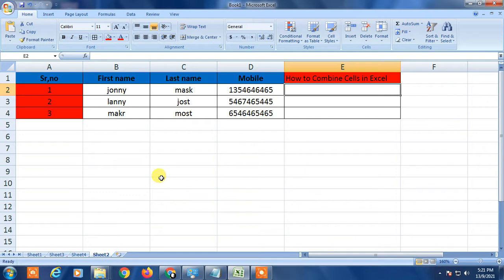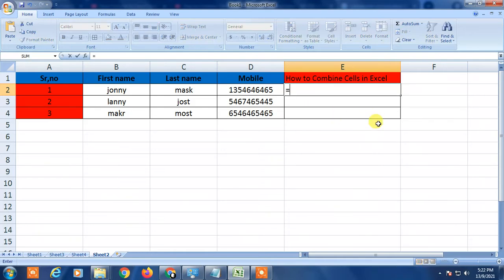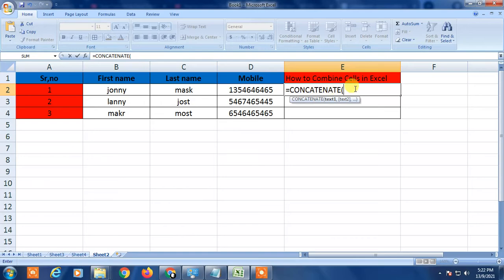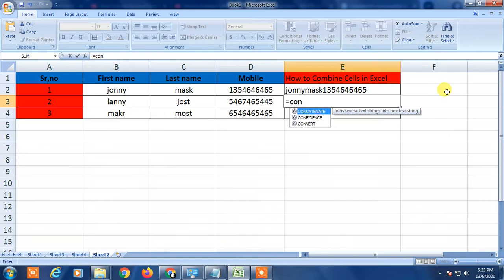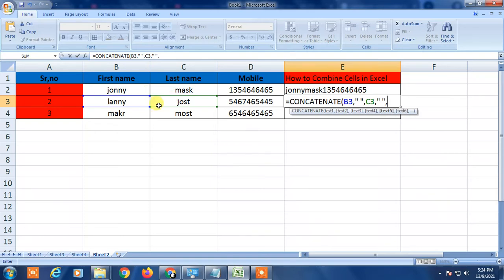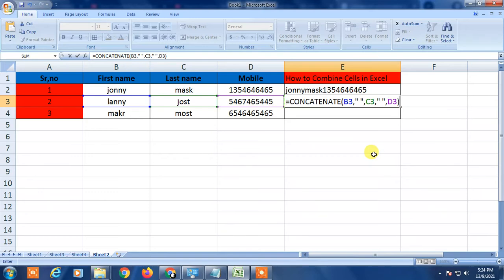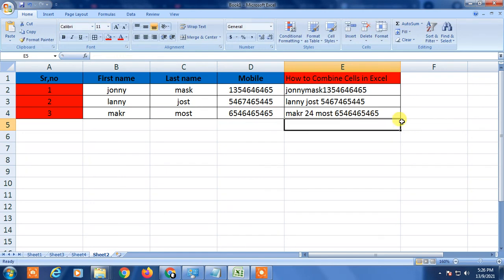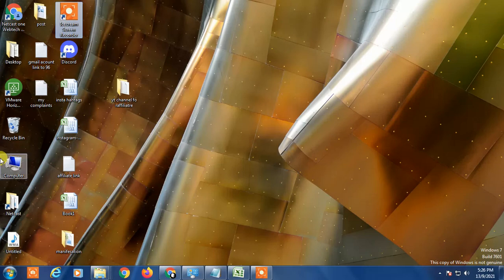How to Combine Cells in Excel (Concatenate)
1.Head Phone With Mic
1A.Smart Wireless Head Phone
1B.My SMARTWATCH
1C.My Smart Mobile Stand
2.Noise Free Boya Mic
3.Smart Android Mobile
4.Smart Mobile Gimble
5.Smart Wireless Mic
6.My Smart DSLR
7.My Smart Vlogging Camera
8.Duel Mic for Interview
9.Smart Windows Laptop For Editing
10.My Smart My Macbook pro
11.My Smart iMac
12.My UltraWide Monitor Screen
13.Smart Tripod Stand
14.Smart DSRL HANDLE GIMBAL
15.SMART LIGHTING SETUP
16.My Smart DRONE
17.SMART LENS 50MM PRIME
18.SMART Lense 70-200mm ZOOM
19.SMART 24-105MM INDOOR
20.SMART Gopro